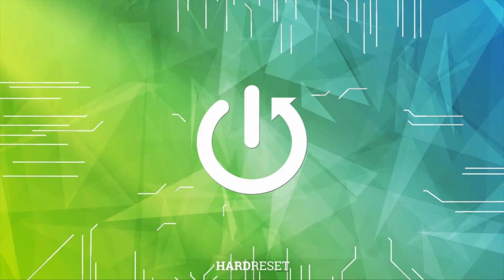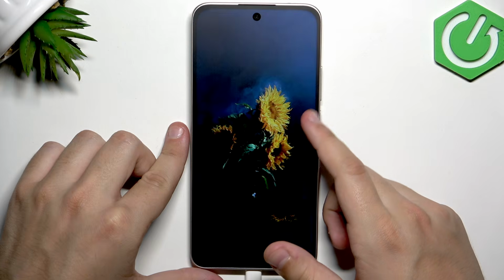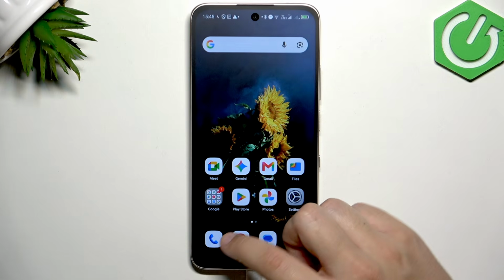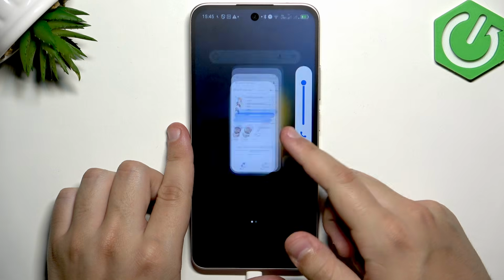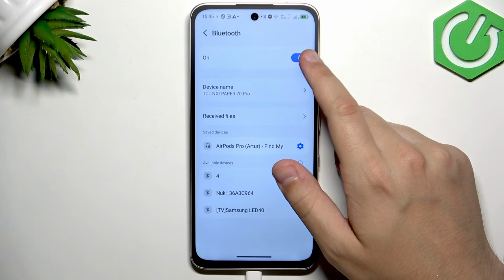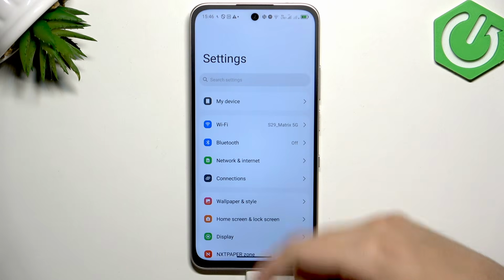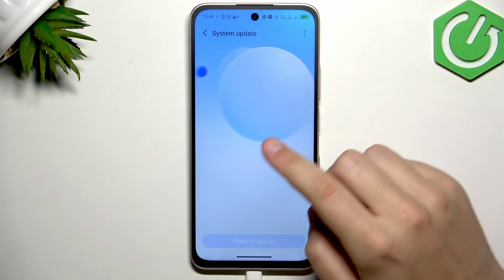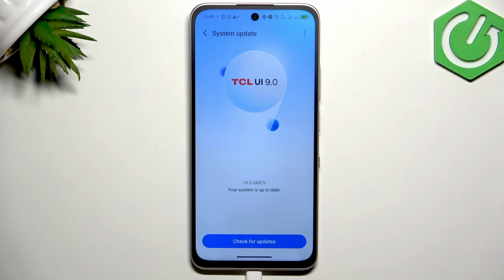TCL NxtPaper 70 Pro – How to Fix No Sound & Speaker Problems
This video shows easy, step-by-step fixes for no sound and speaker problems on the TCL NxtPaper 70 Pro. You'll learn how to check and raise media and call volume, turn off silent or vibrate modes, disable Bluetooth so audio isn't routed to another device, and update the system software. These quick checks solve most audio issues without special tools or technical skills, and we explain exactly where to find each setting on your TCL device.

How to fix no sound on TCL NxtPaper 70 Pro?
How to fix speaker problems on TCL NxtPaper 70 Pro?
How to check for System Update on TCL NxtPaper 70 Pro?

0:00 Introduction – No sound issue overview
0:08 Open Settings → Sounds & Vibration
0:26 Adjust media volume and call volume (change call volume during a call)
0:52 Make sure phone is not on Silent or Vibrate
0:55 Turn off Bluetooth to disconnect other audio devices
1:10 Open System → System update
1:24 Manually check and install software updates (recommended)
1:38 Wrap up and final tips